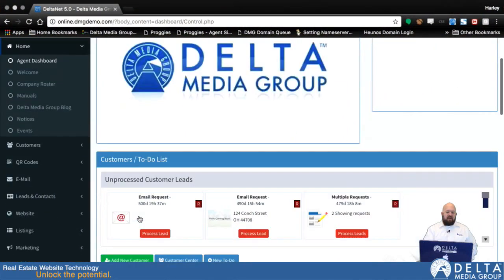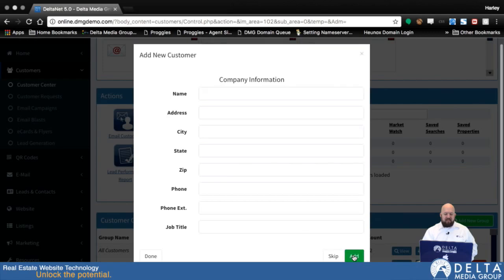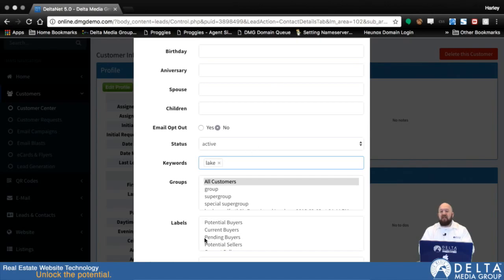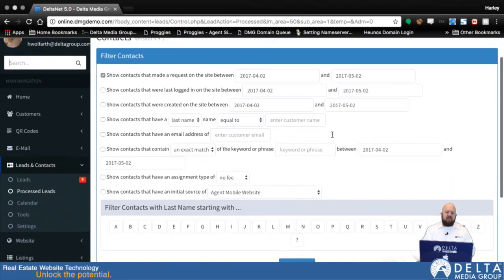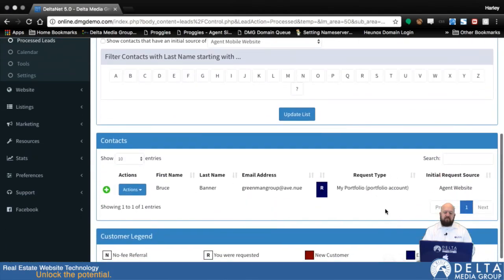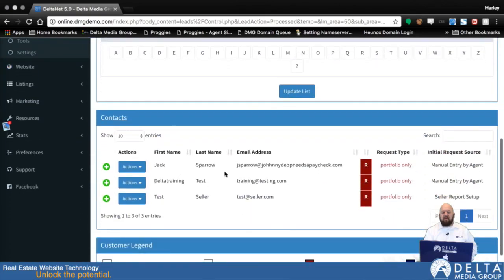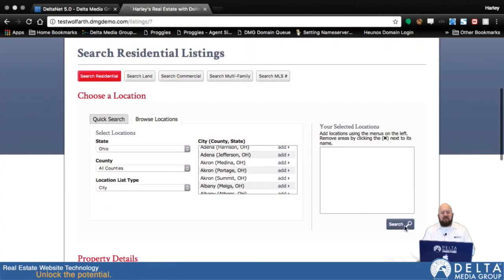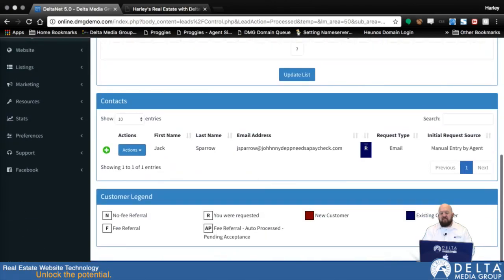Tech Tuesday's DeltaNet 5 [Utilizing Customer Keywords]